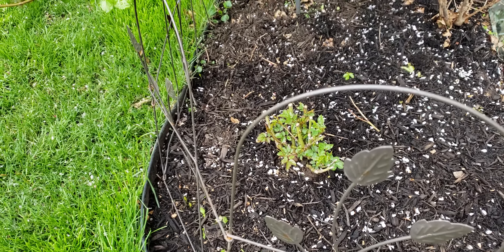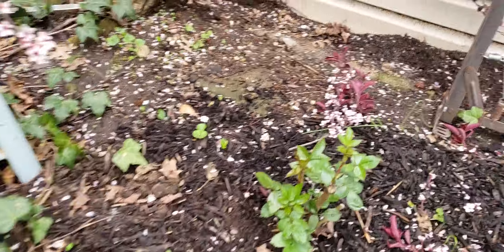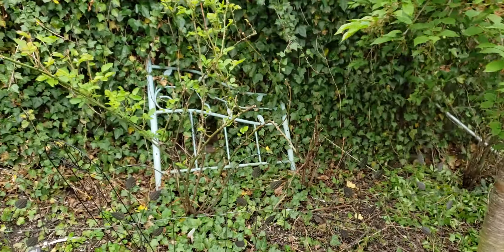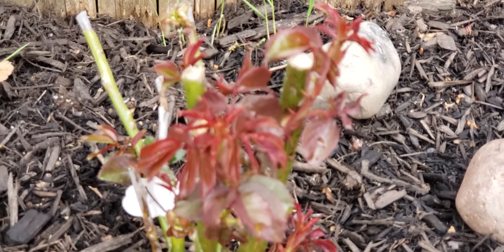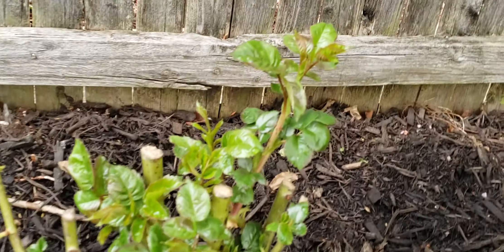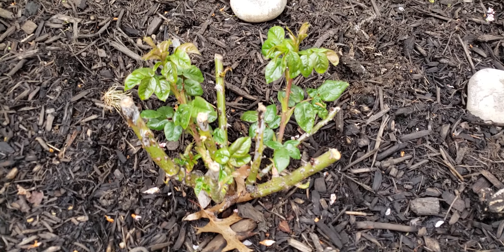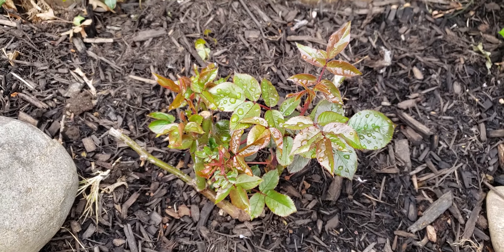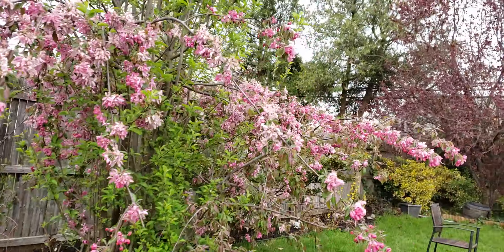UPDATE: The Cheap Big Box Store Bare Root Body Bag Roses Are Actually Growing...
Yay! I did not think these cheap body bag bare root roses would even grow. And now they are actually thriving. Here is a link to what they looked like when I got them two weeks ago:
Here is a link to the day we planted them. You can actually see how much they have grown in two weeks: